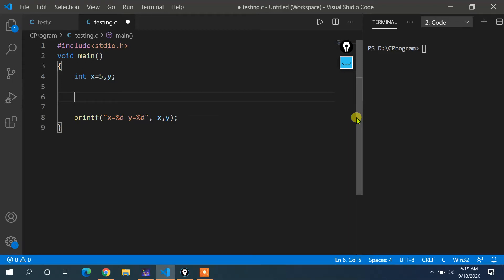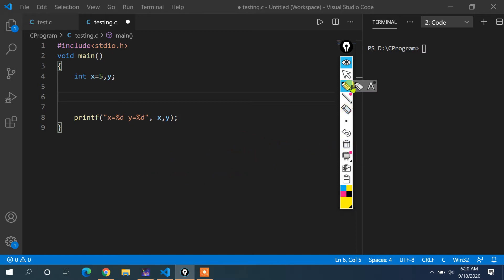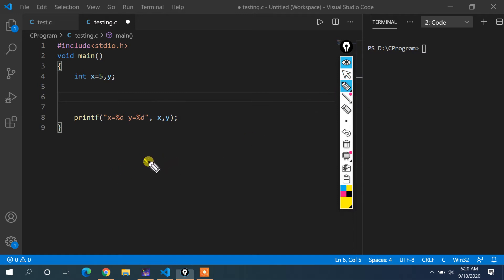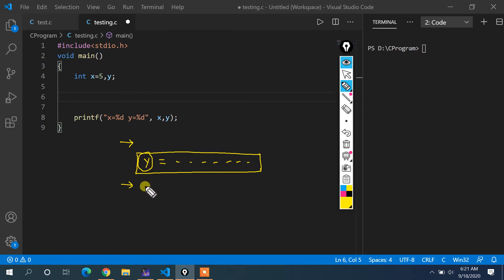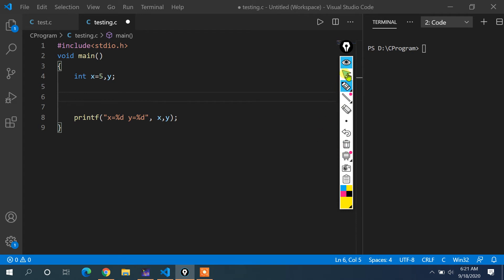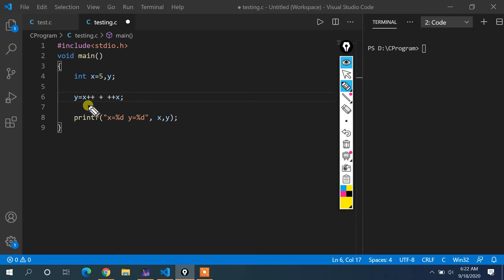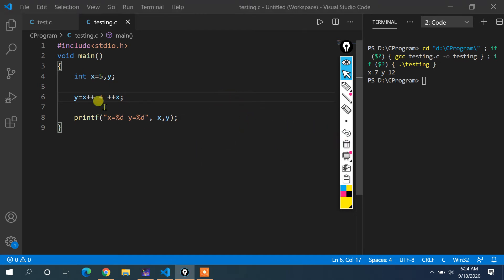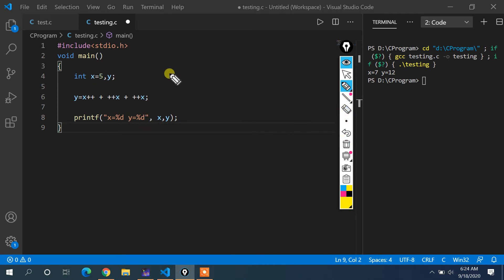Unit-2 Lecture-28: Operators in C: Increment/Decrement Operator Part-4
In this lecture. I will explain about the increment and decrement operator in C programming Language.